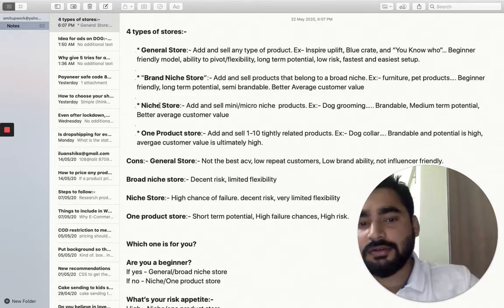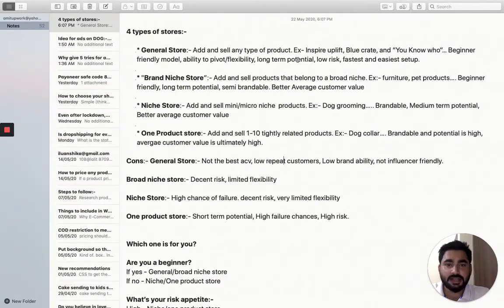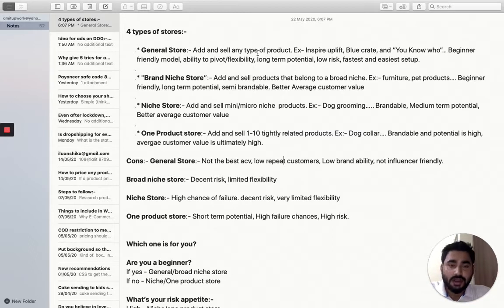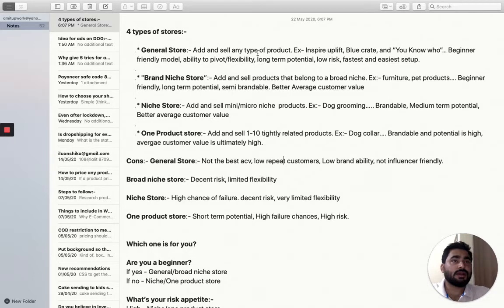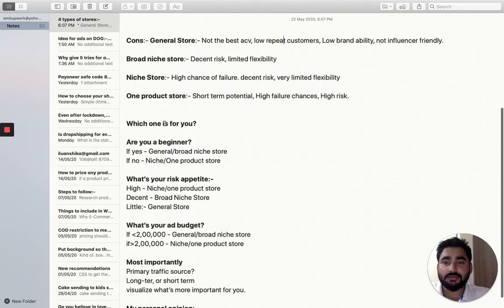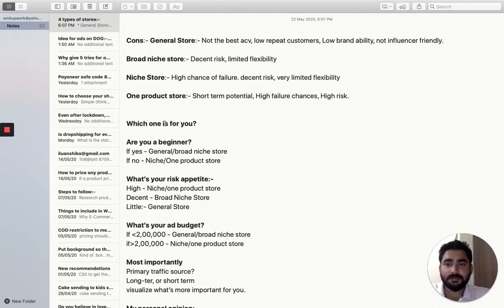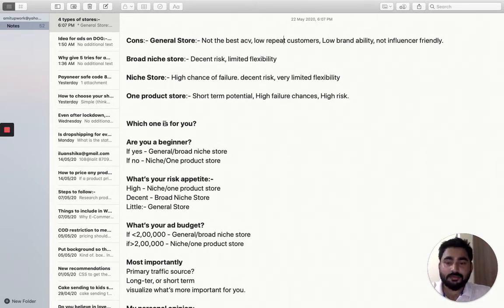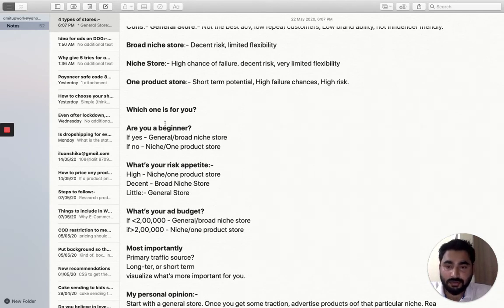Which Shopify Store is Right For You? - Digital Barfi™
In this video, I am talking about different types of stores to begin your e-commerce or drop shipping journey.

If you are a newbie and confused about which type of store to begin with, you need to watch this video till the end.

If you are an experienced, watch out to know more about the advantages and disadvantages of having niche focused stores and things to keep in mind before starting with any one of them.